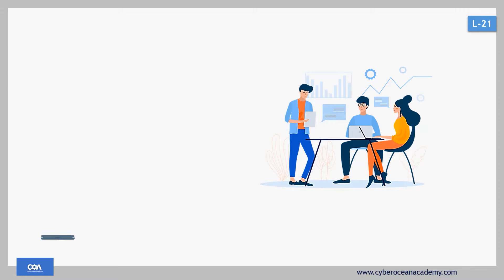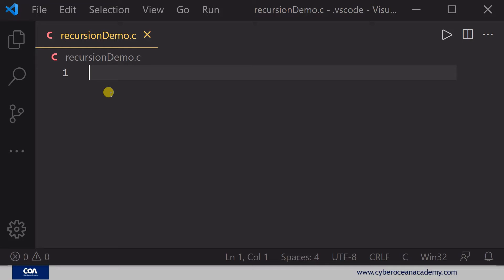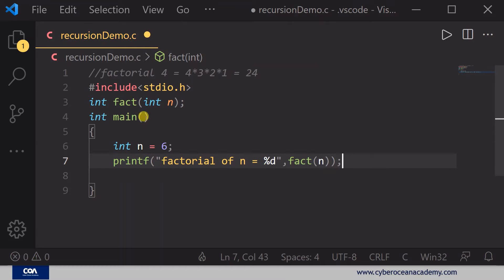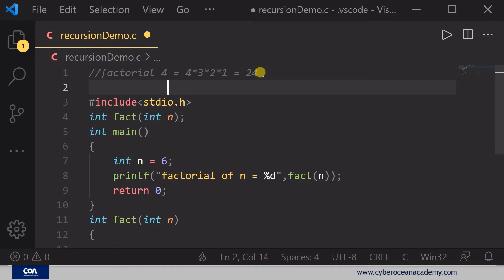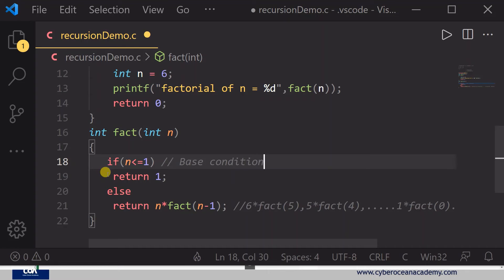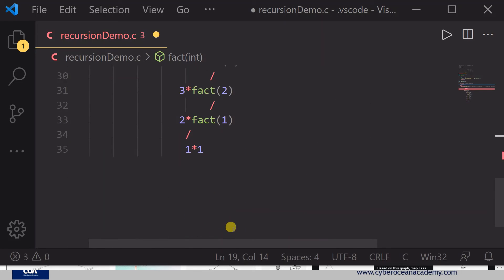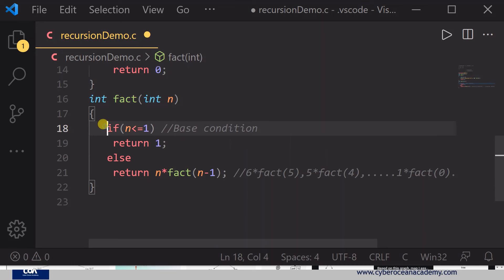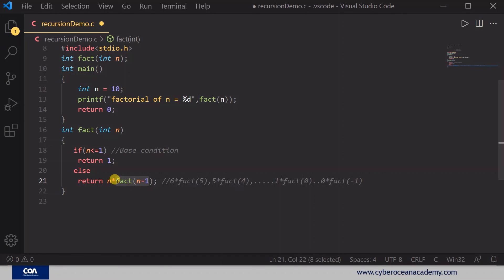Recursion in C | C programming tutorial | Cyber Ocean Academy!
🔥 This Cyber Ocean Academy!  video on "C Programming tutorial For beginners" .
This will help you to learn recursion functions.
Lecture - 21

In this lecture video you will learn -
1. What is recursive function in C
2. why we need recursion
3. Base condition in recursion
4. factorial of a number using recursion

If you want want to practice more problems on recursion

Here is the link of minGW installation and set up of Visual Studio Text editor in Windows for -